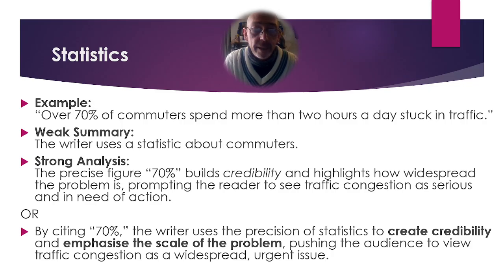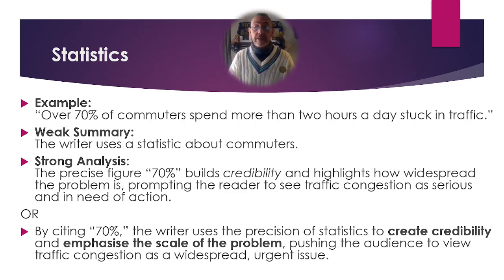Analyse DON'T Summarise 9093 AS Level English Dad Jokes Version